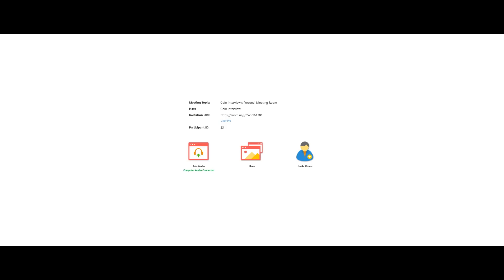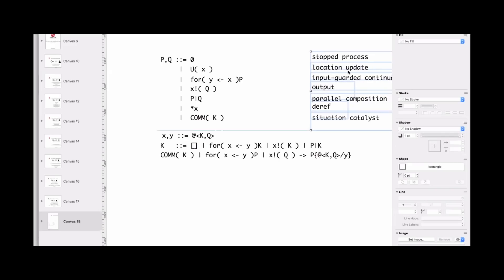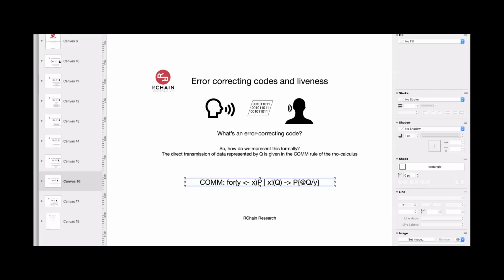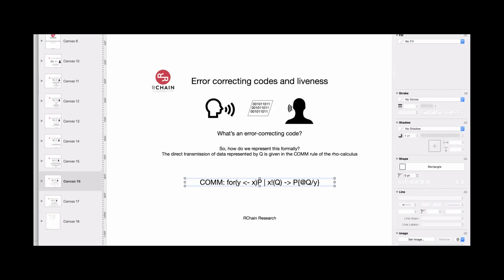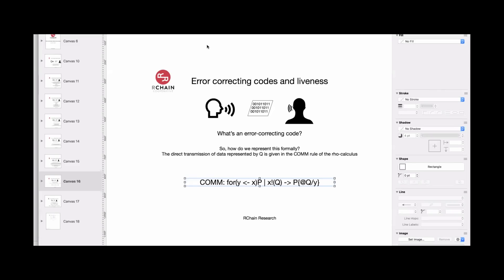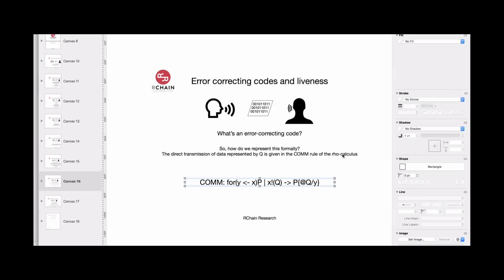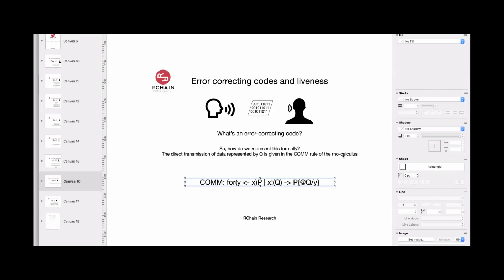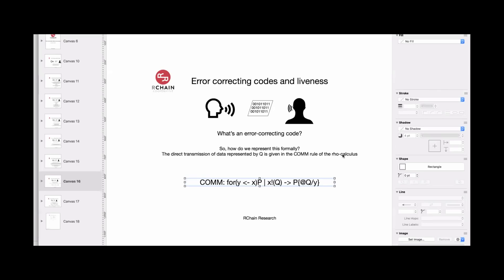RChain Community Debrief 122